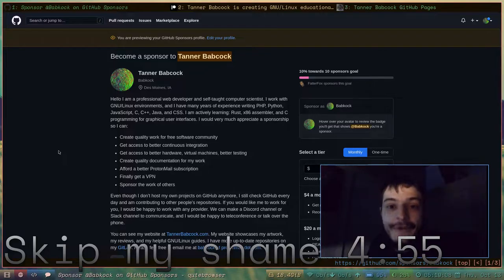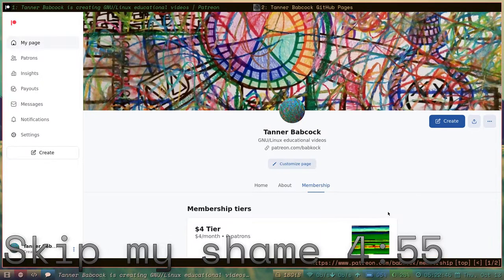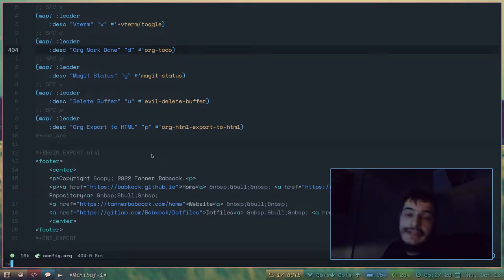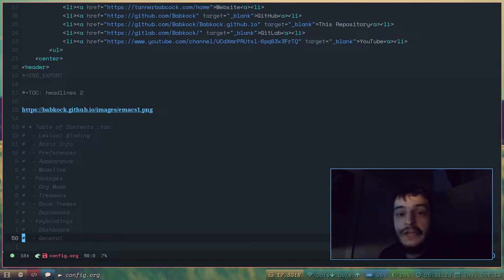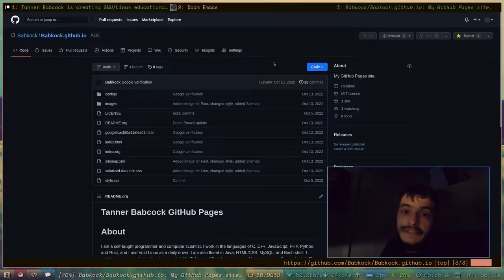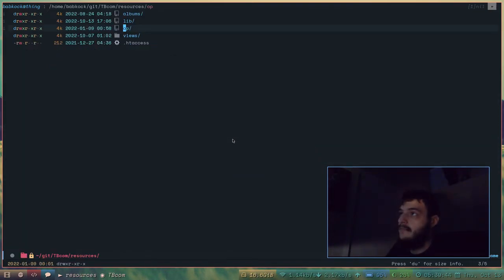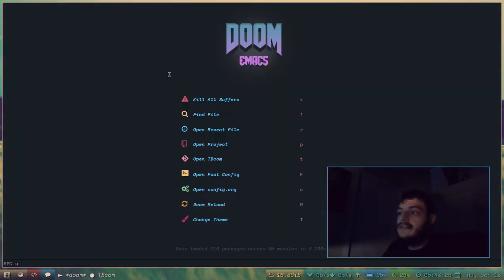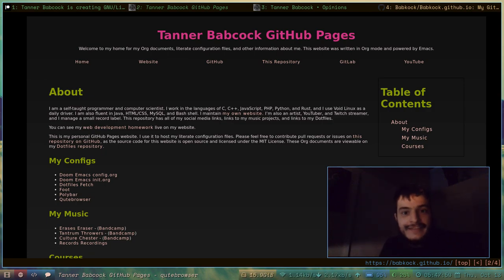Can Vim Users Do This?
Skip my shame 4:55

Original music in this video created by me! From this album